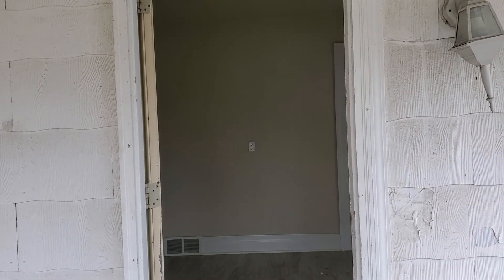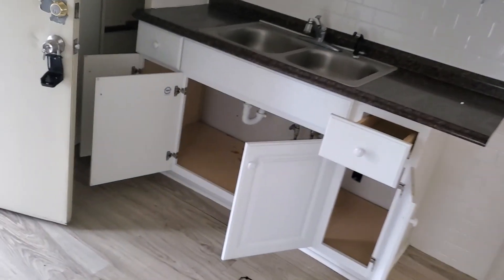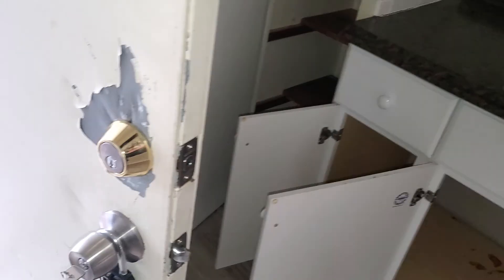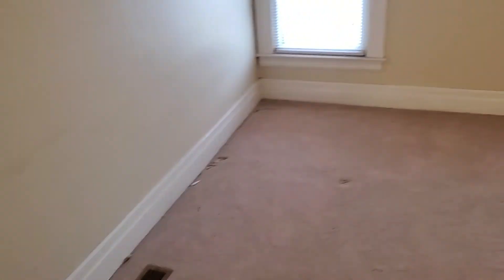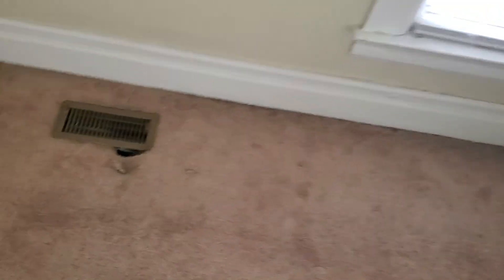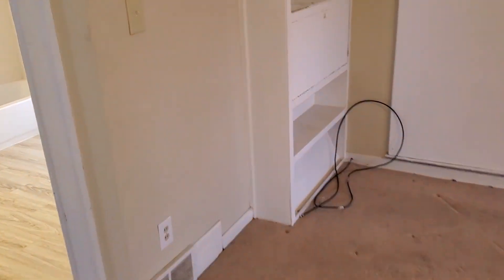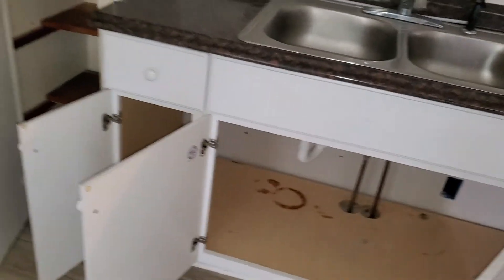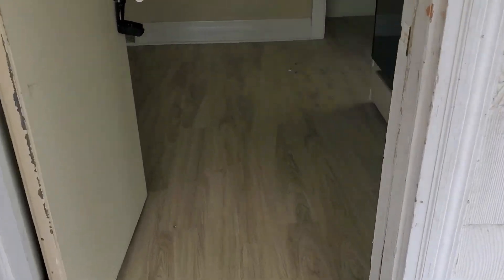17964 Peters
17964 peters